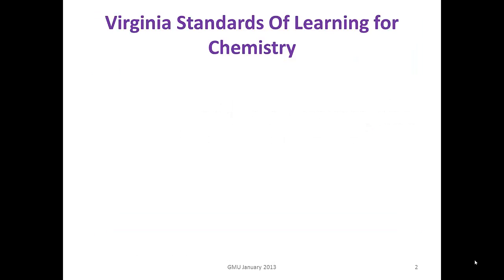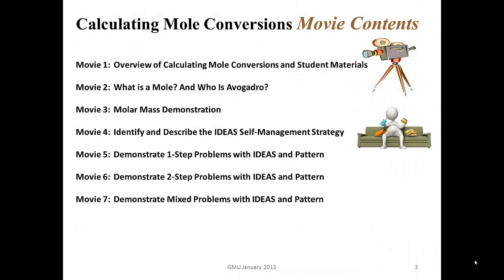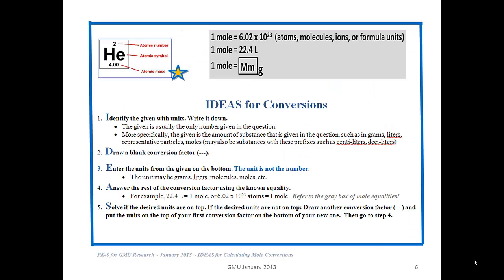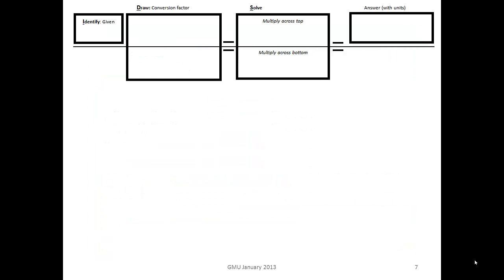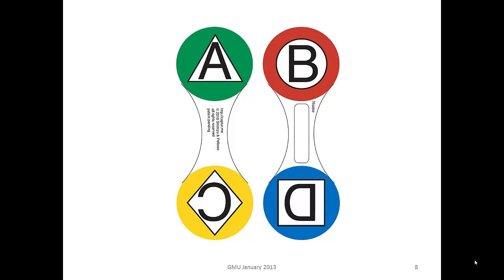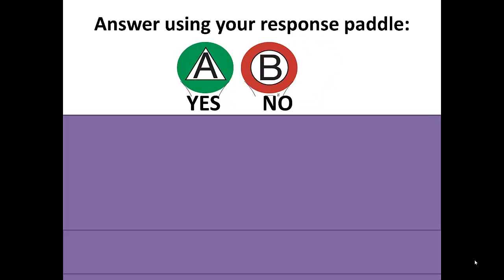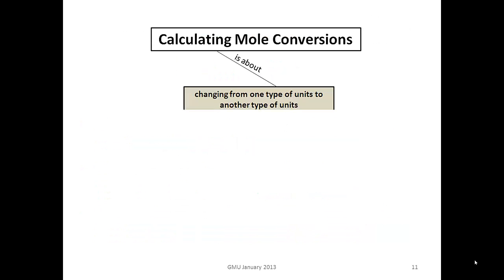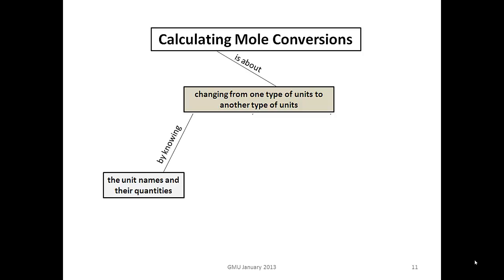Movie 1 Overview of Calculating Mole Conversions and Student Materials recorded 2.13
Caculating Mole Conversions Movie 1: Overview and Student Materials